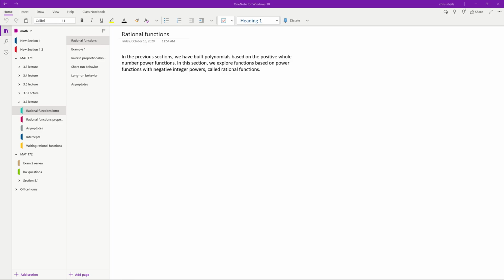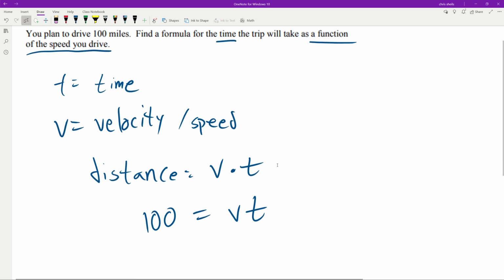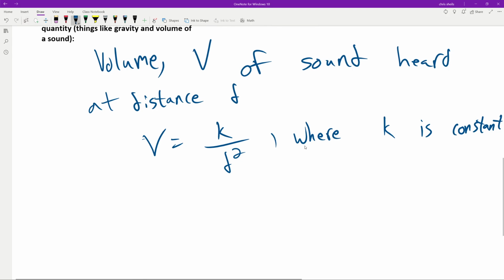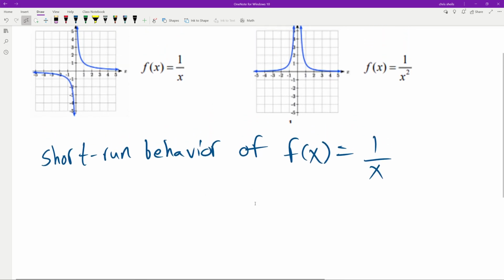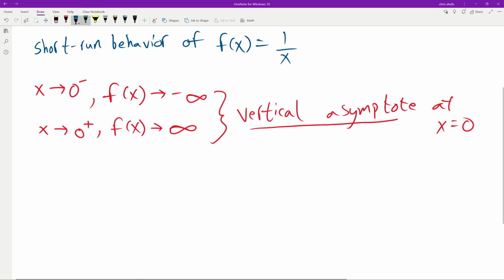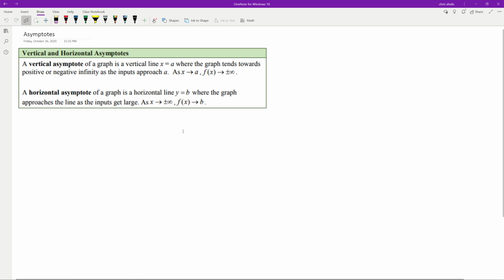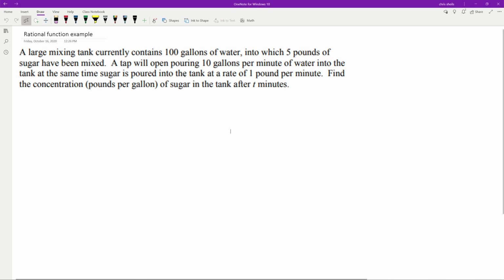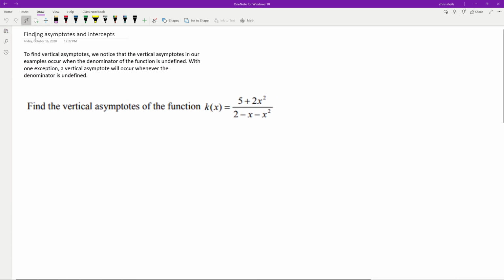MAT 171 3.7: intro to rational functions